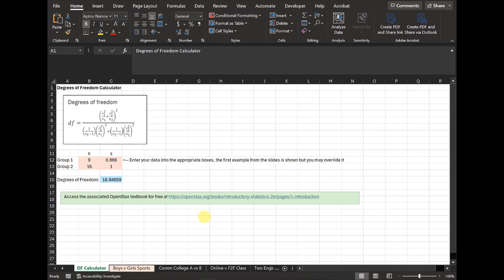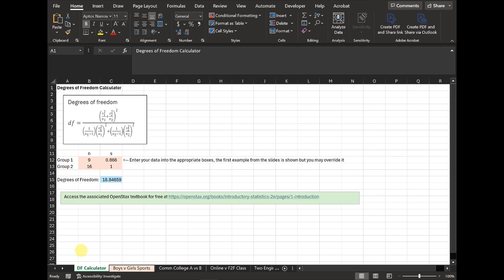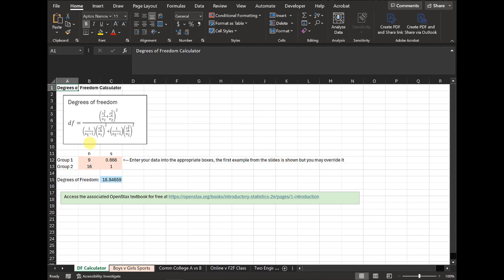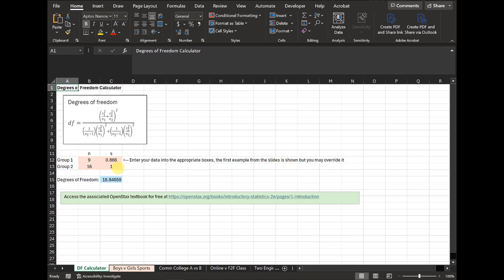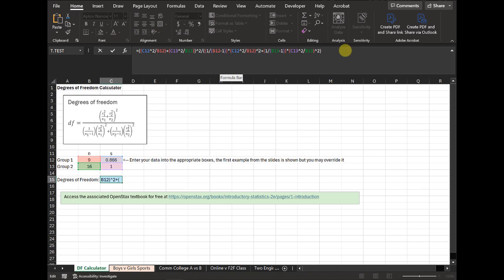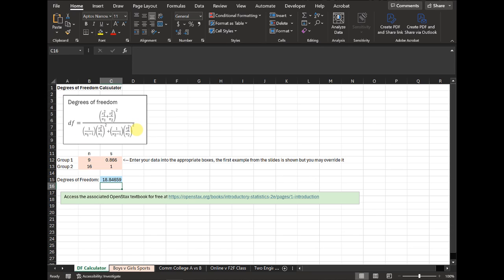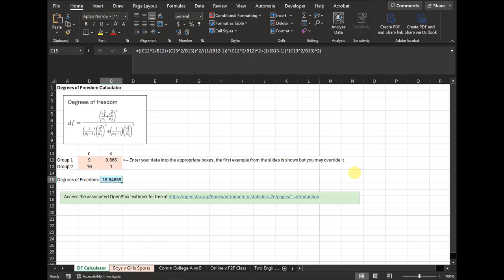OpenStax Statistics Chapter 10 Excel 1 - Degrees of Freedom Calculator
Learn how to use the free degrees of freedom calculator for Student's t with two populations!